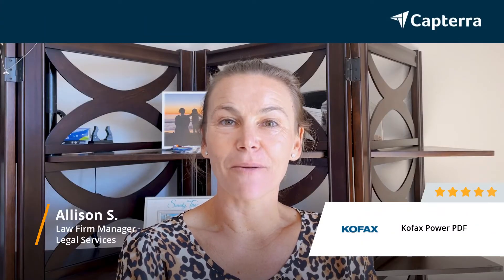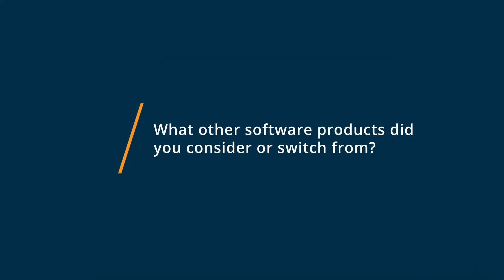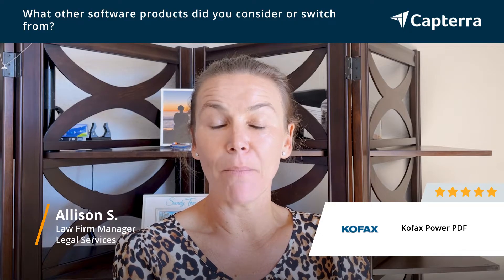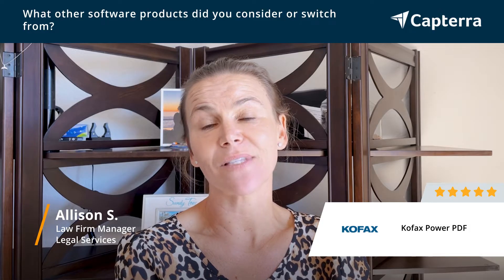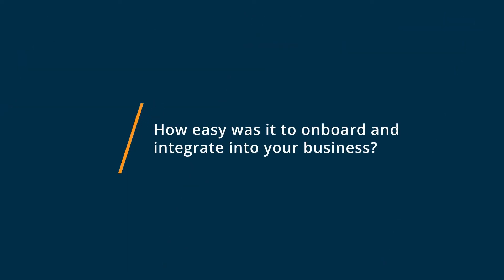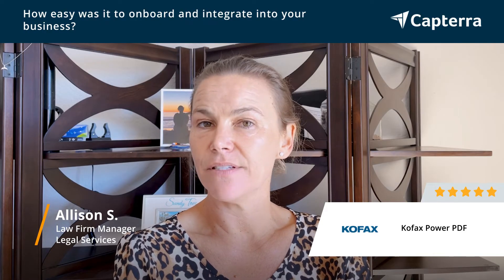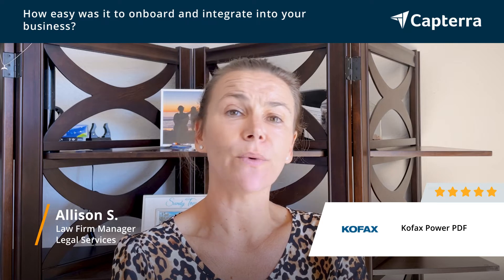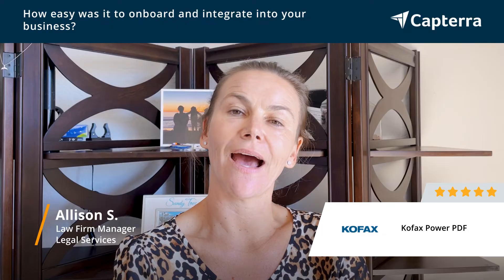Kofax Power PDF Review: better than adobe pro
"💡📘 Interested in Kofax Power PDF? Browse Kofax Power PDF reviews, pricing and compare with popular alternatives

Kofax Power PDF Review 2021.

PDF editor and productivity management software.

Over 2 million customers trust Kofax Power PDF, and choose this leading PDF application without being held hostage by subscription fees. Kofax Power PDF Advanced is a powerful and intuitive tool designed for businesses to create, convert, edit and share PDF files. With Power PDF Advanced, your organization can optimize productivity and securely deploy the software across your mobile workforce, helping your business work more collaboratively and seamlessly across devices and platforms.

0:00 Intro
0:10 What other software products did you consider or switch from?
0:25 What were the reasons you chose Kofax Power PDF?
1:21 How easy was it to onboard and integrate Kofax Power PDF into your business?
1:53 What recommendations do you have for others considering Kofax Power PDF?"